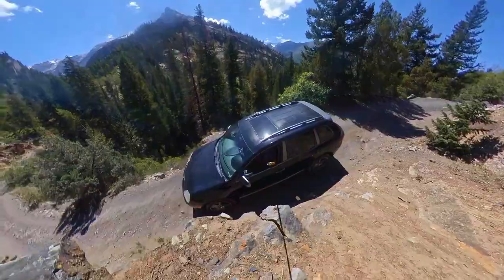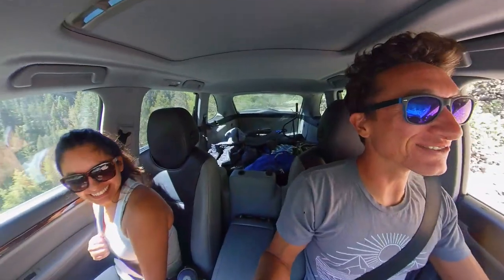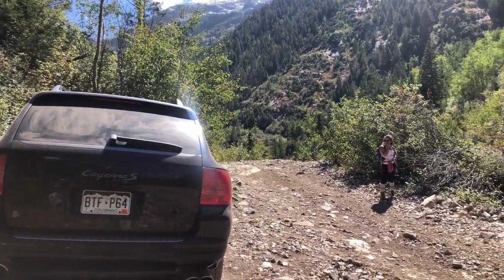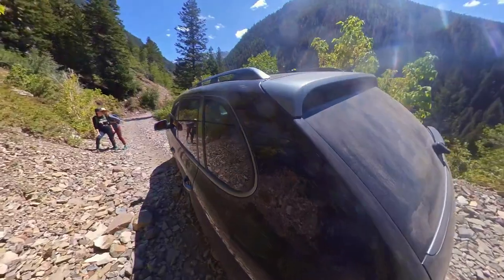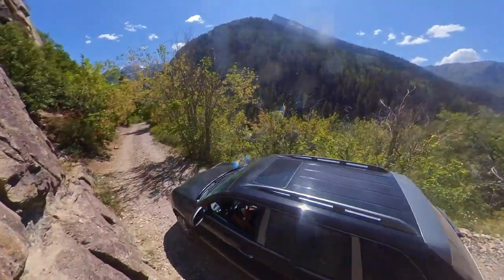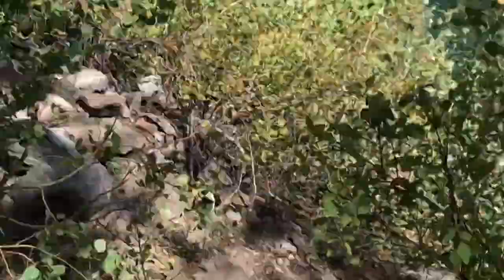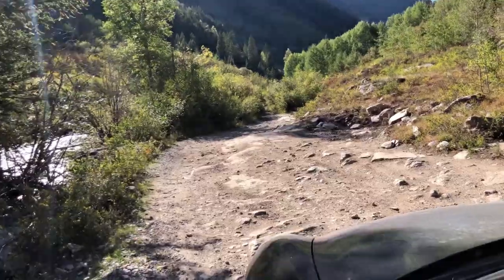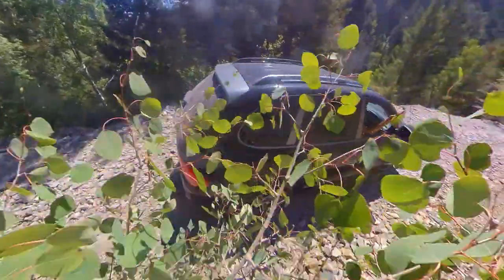Porsche Cayenne is the ULTIMATE offroader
Today we set out to answer the age old question is a Porsche Cayenne good offroad? We take a drive up to the crystal mill near Aspen, Colorado and pass not 1 but 2 Toyota Tacomas that gave up and parked on the side of the jeep trail. Does this make the Cayenne better?